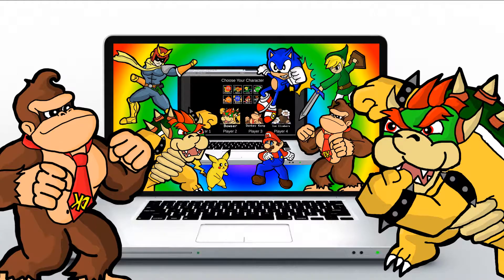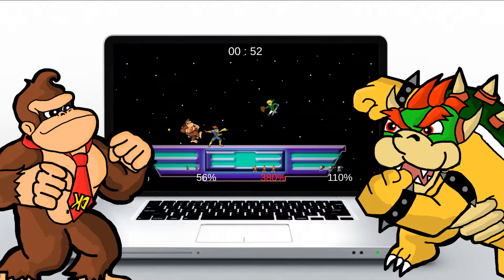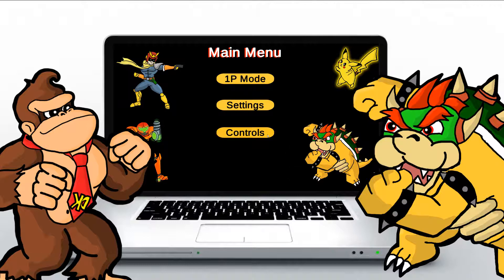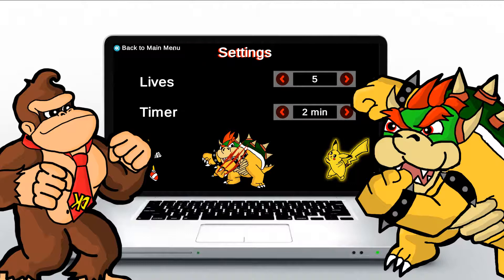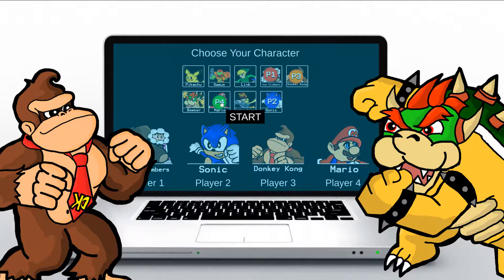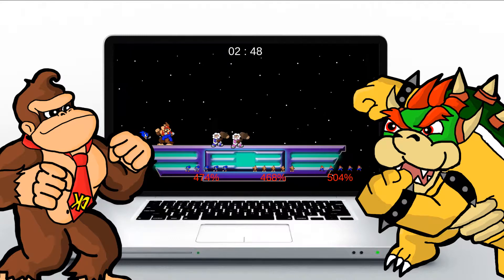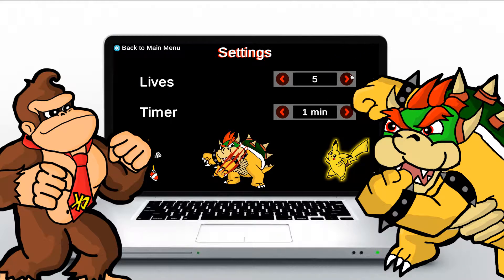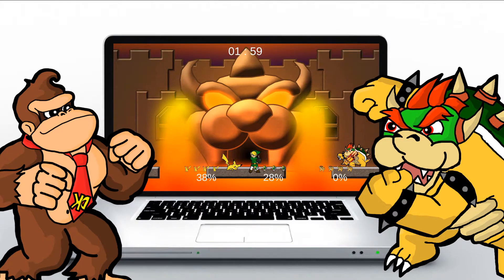Create a Super Smash Bros. Fighting Game in Unity using C#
Get this course for $10 the next 5 days using this

This course will walk you through building an entire video game hands-on, and will take you step-by-step through the game development process.

Did you grow up playing Super Smash Bros? Are you a fan of classic Nintendo characters? Growing up, I loved playing Super Smash Bros. Melee and always wanted to know how fighting games were made. Now, I make games professionally for a living and have a deep understanding of what goes into making all types of games, including fighting games.

This course is meant to teach you how to build a full fighting game in Unity, even if you are a beginner or have never used Unity before. By the end of this course, you will have a full Super Smash Bros. style game in Unity that you built from the ground up. I will teach you how to develop and animate the following characters using the sprite sheets that I created and provide with this course: Donkey Kong, Mario, Pikachu, Samus, Ice Climbers, Captain Falcon, Bowser, Link, and Sonic.

Each character will have three attacks and be able to jump. Donkey Kong will feature his classic down smash that shakes the camera and sends enemies flying into the air. Mario will throw flaming mushroom projectiles. Pikachu will feature his classing lighting attack, zapping the opposition. Samus will have his charge beam that lets the user build up power and then release a sci-fi blast. The Ice Climbers will be able to freeze enemies and tag team their way to victory. Captain Falcon will use his Falcon Punch to blast enemies. Bowser will be able to spew fire which we will create using Unity’s particle system. Link will have the ability to fire arrows and throw bombs at enemies. Sonic will be able to turn into Super Sonic and blast enemies with energy.

This course will teach you how to create 4 way battles between these characters with a user and 3 CPU characters. Each of the 9 characters can be used by the player or the CPU. We are going to code the enemy AI from the ground up so that we can play against the computer, who will fight back and try to knock us off the stage!

As we build this course, you are going to gain a wealth of knowledge in the different areas of the Unity game engine. Some of the core game development techniques this course will teach you are:

-Working with 2D graphics and sprite sheets and building character animations from them
-Use the Animation and Animator components to build finite state machines that transition between player attacks
-Customize the mouse cursor with custom hand graphics that let the user drag and drop indicators to select characters and point and click to choose levels.
-Object-oriented C# scripting techniques for writing clean, re-usable code.
-Adding a camera shake for Donkey Kong’s ground-and-pound move as well as other special effects for other characters’ move sets
-Learn about the different UI components and how they can be used together to build in-game menus and selection screens that efficiently and intuitively respond to user input.
-Use powerful programming techniques like Actions and Coroutines to control timing and execution of code and handle attack logic
-Work with Unity’s physics system to allow for interactions between characters and the environment.
-Turn your ideas into code using C# with Unity and build up a set of skills that you can use to build other fighting games and showcase them in your portfolio.

By the end of this course, you will have a full game project you developed from the ground up! You will also have some more C# tips and tricks that you can add to your arsenal. If you want to learn game development or are aspiring to build a career in the game industry, then this course is for you!

Who this course is for:
-Anyone excited about building a Super Smash Bros. style
fighting game
-Anyone that wants to improve their Unity and C# skills
-Beginners that want to build a full game step-by-step and have
something cool that they can play and learn from